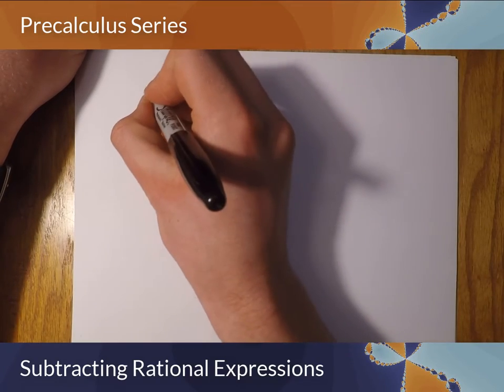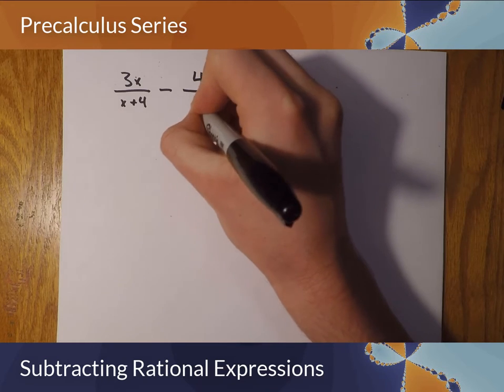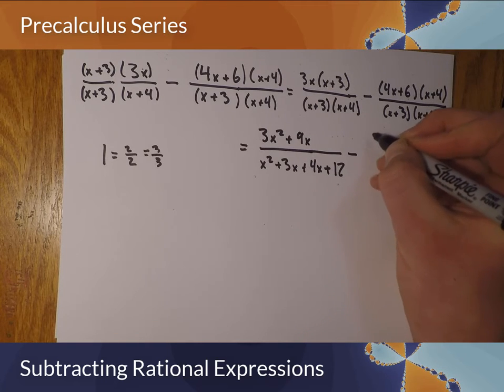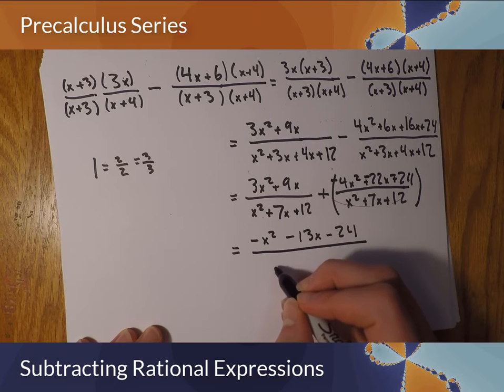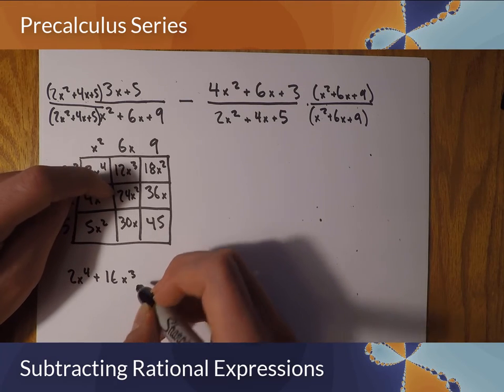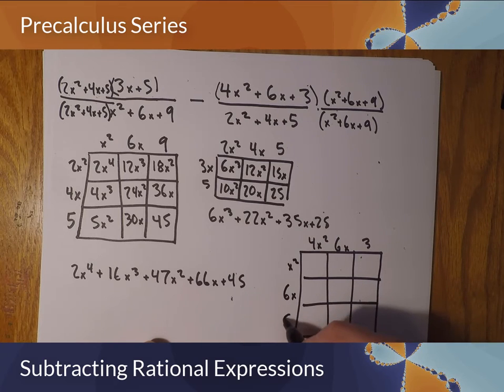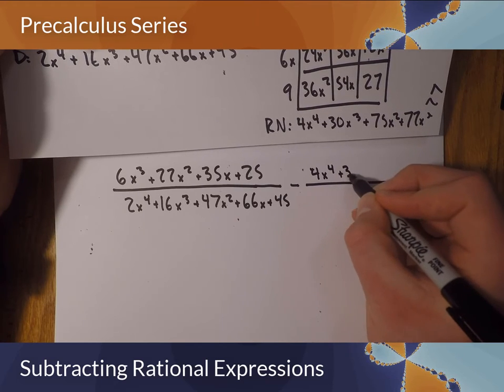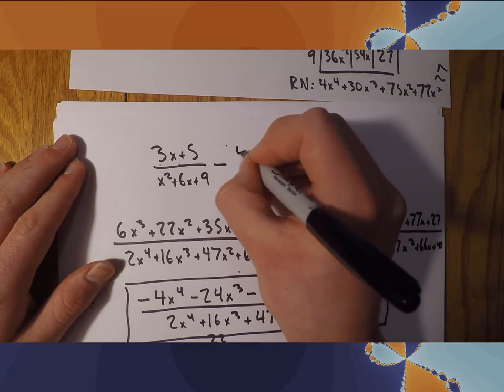Subtracting Rational Expressions